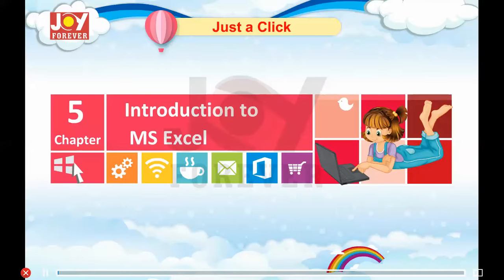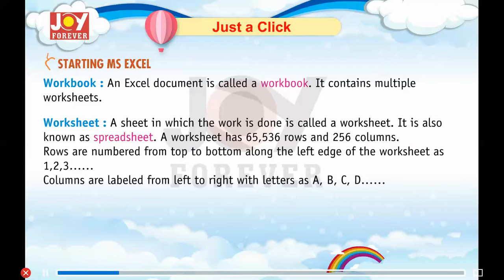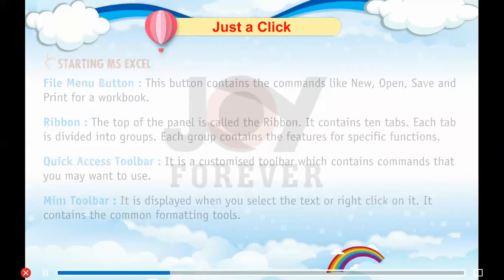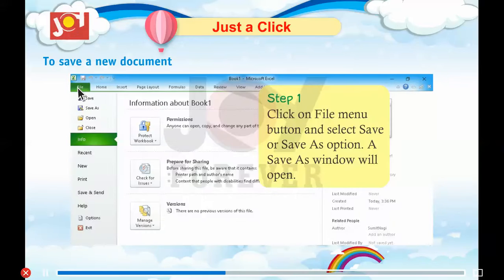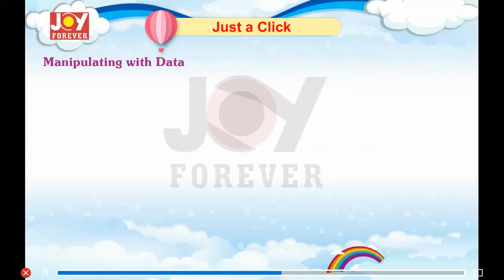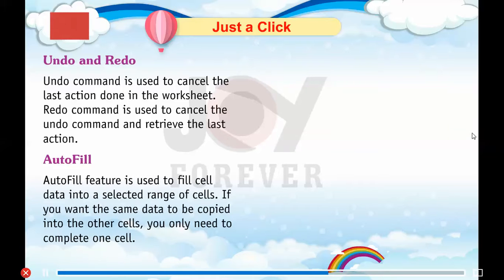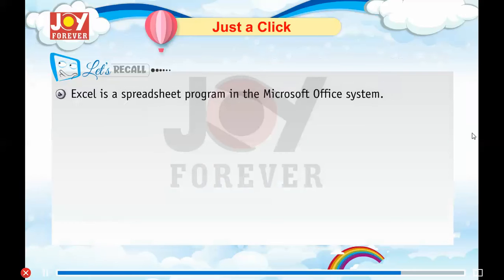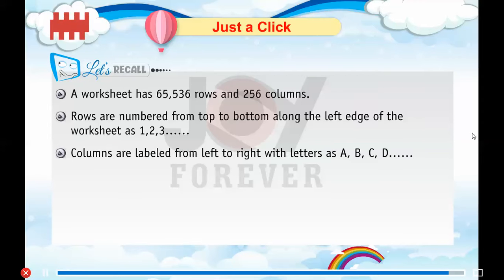Joy Forever Books Computer Class 6 Chapter 5